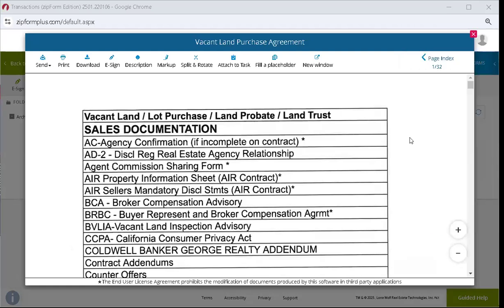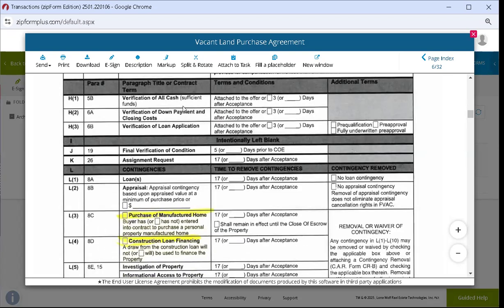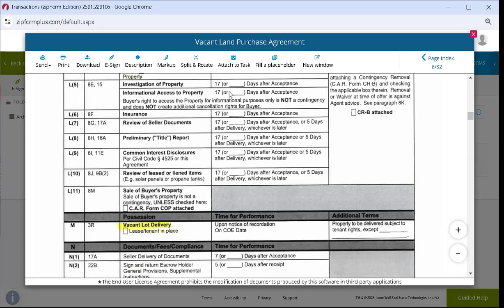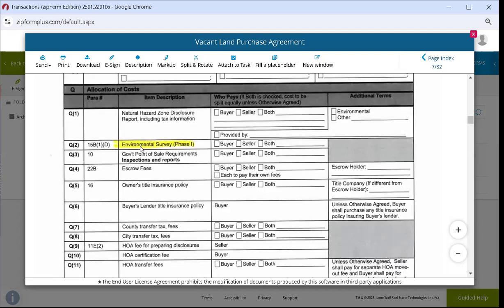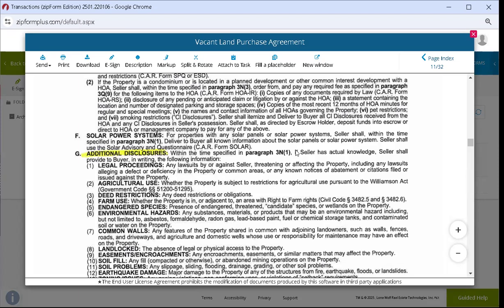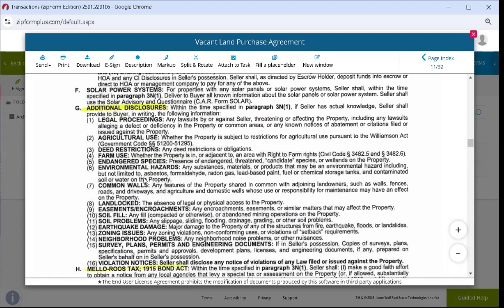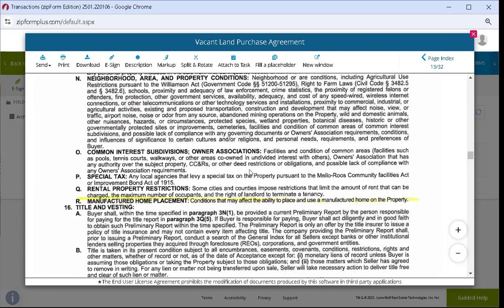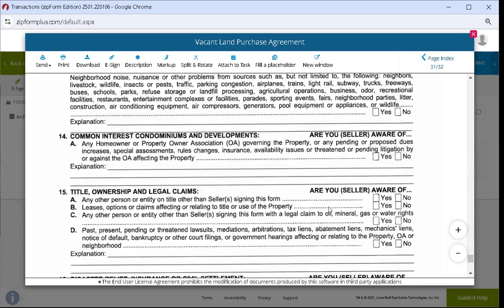QFGR Friday Training 2 21 2025 video1427275800